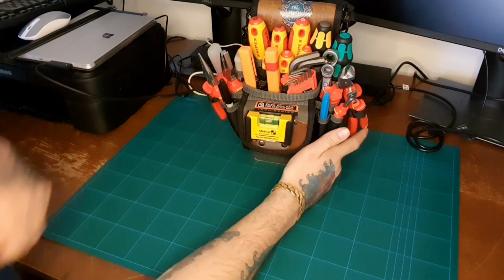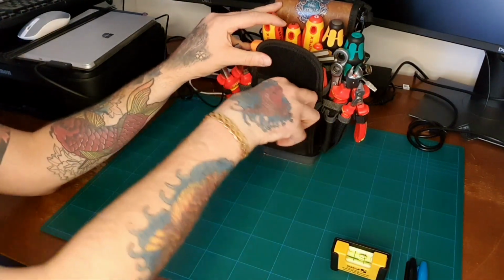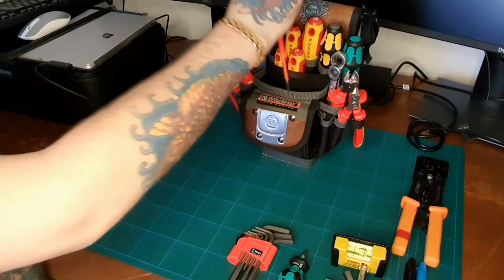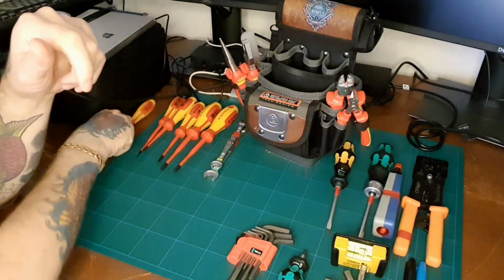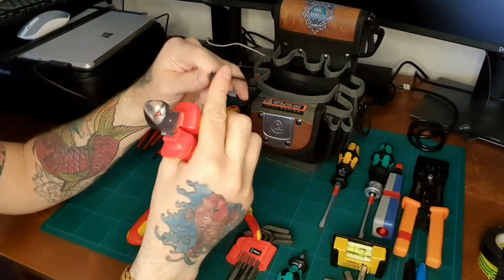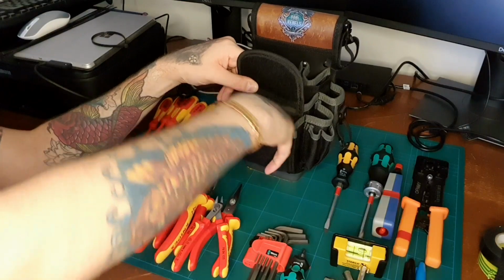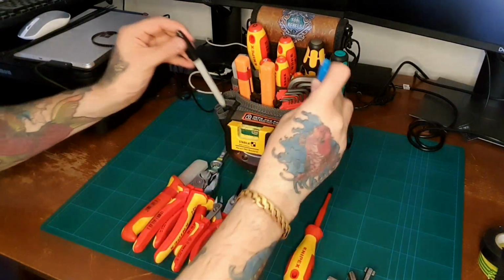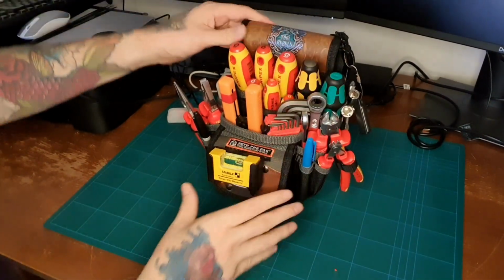Veto Tp3b tool tour Veto, Wera, knipex, Stabila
my first video just having a little practice getting camera angle, lighting and sound on point.